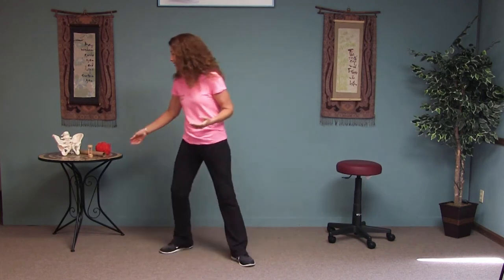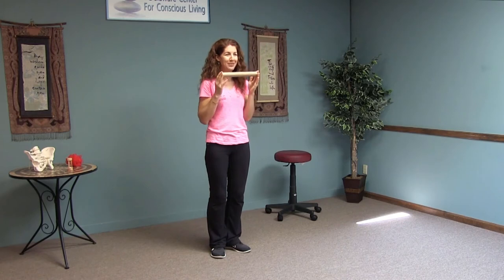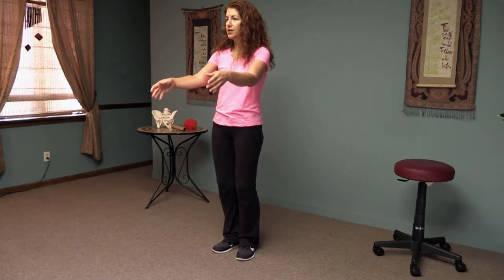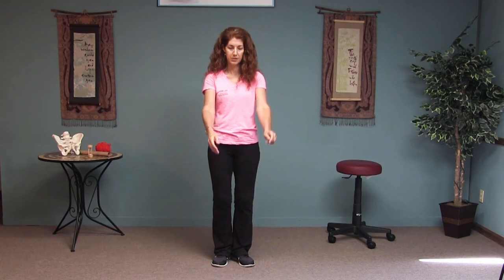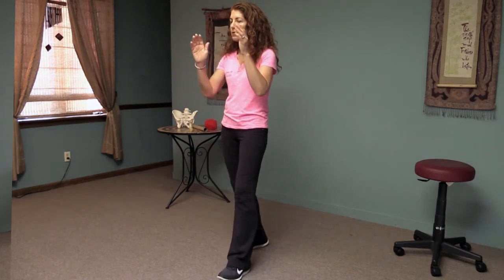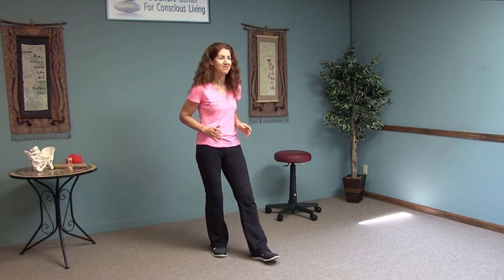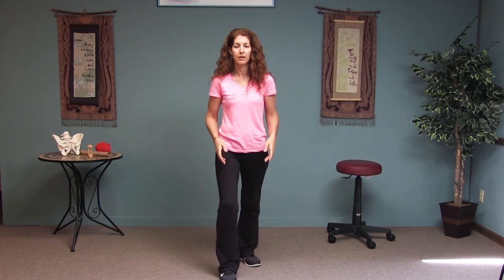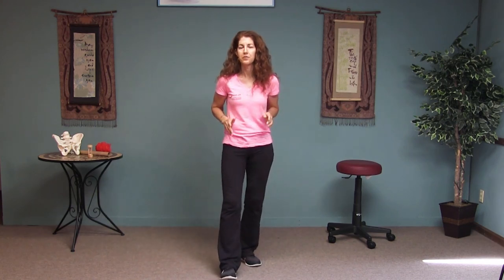Movement 5 – Bass Drum | T'ai Chi Chih Moving Meditation